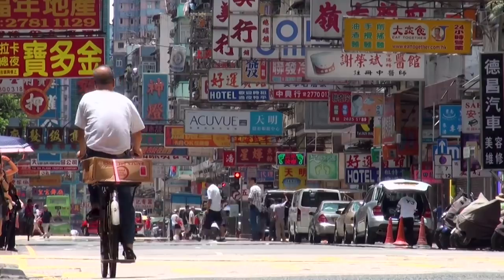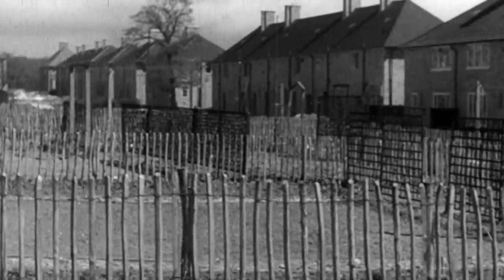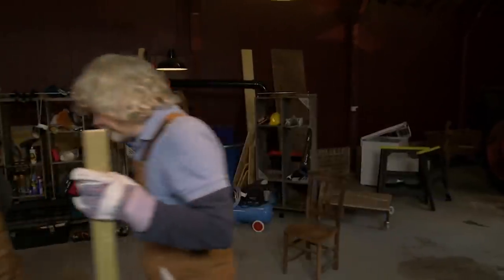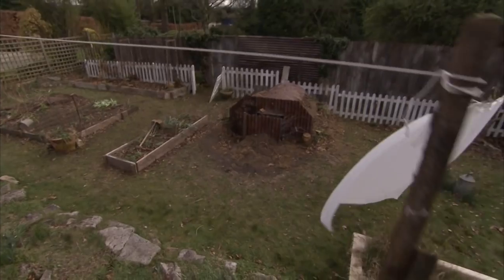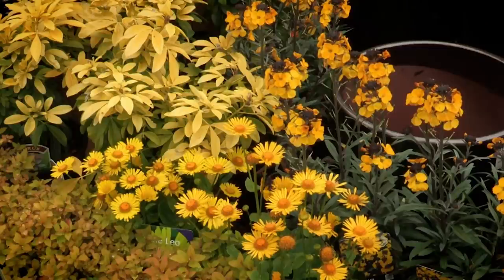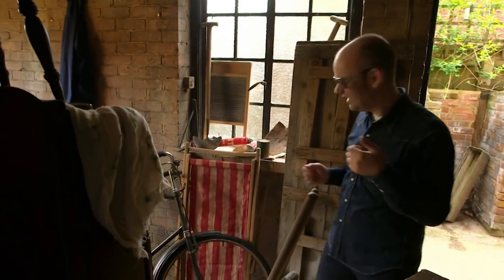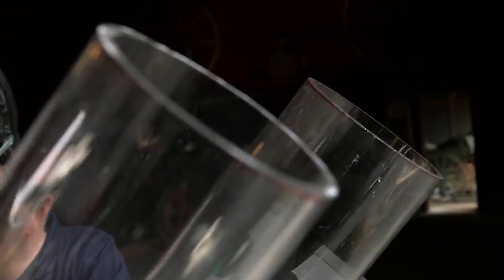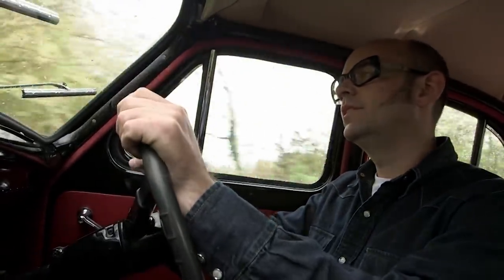How Did The Worlds First Jet Airliner Work?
The de Havilland DH.106 Comet was the world's first commercial jet airliner and was invented and designed in the 1950s by a British engineer, but how did the aeroplane industry switch from propellers to the technology of the future? Also discover other unique inventions that revolutionised society in the 1950s.

Engineer Brendan Walker discovers the life-changing technology behind the inventions that that launched humanity into the world of the future.

Content licensed from Warner Bros to Little Dot Studios.

00:00 Intro
07:40 Fertilizer
21:00 Triumph Bike
33:40 De Havilland Comet